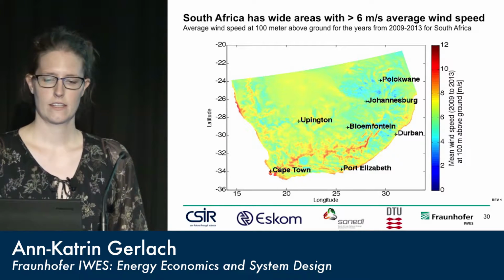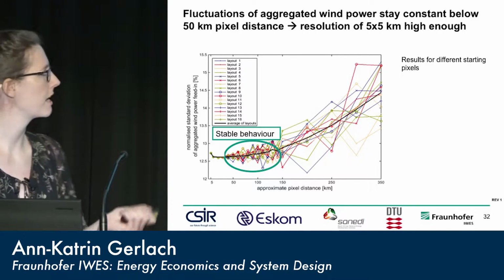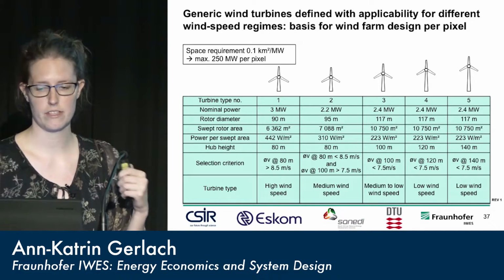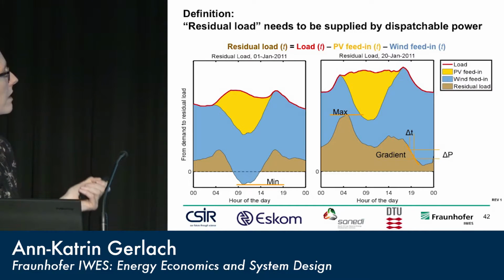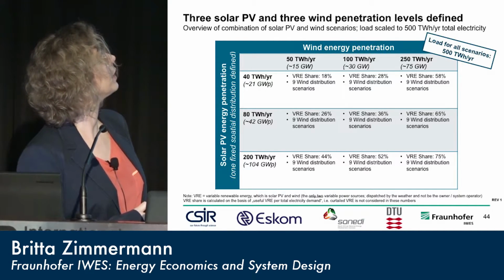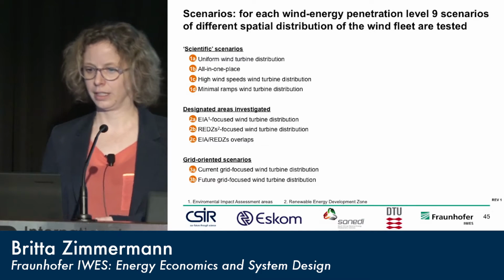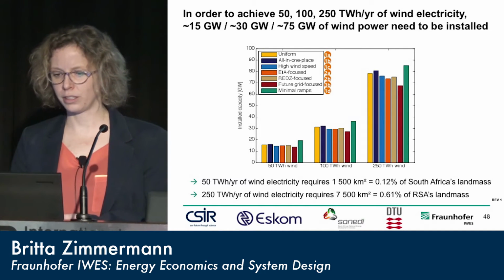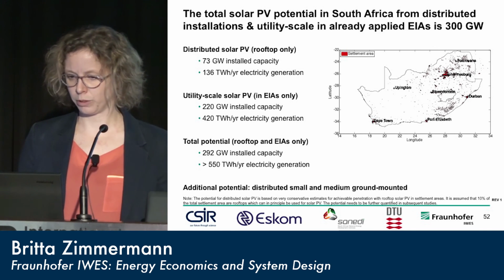Wind and solar PV aggregation study: Methodology, data and study scenarios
Recommendations from a wind and solar PV aggregation study for South Africa:

Recording of findings as presented on 3 March 2016